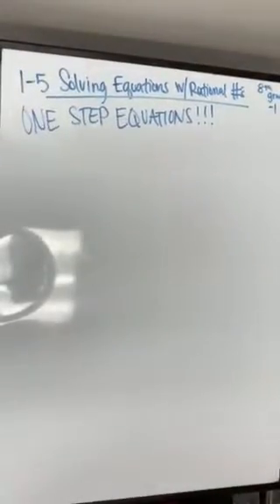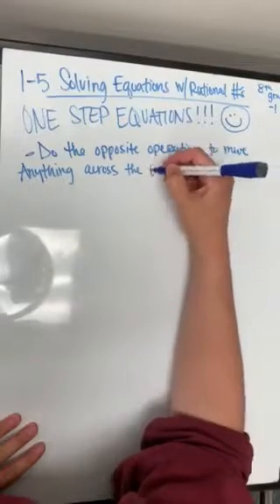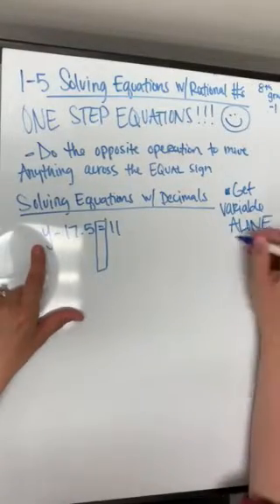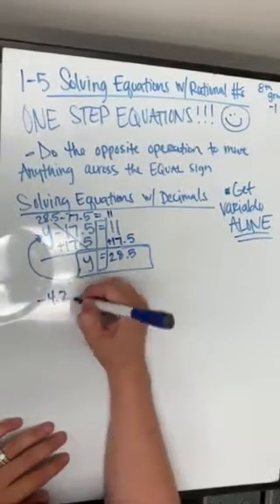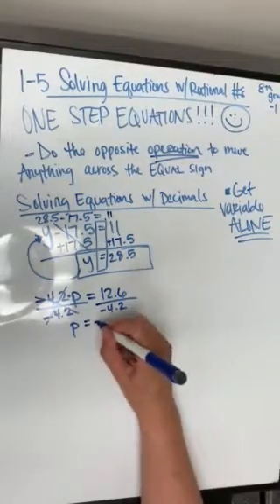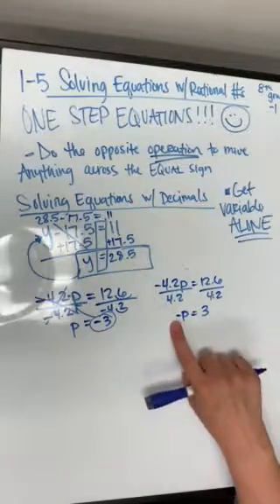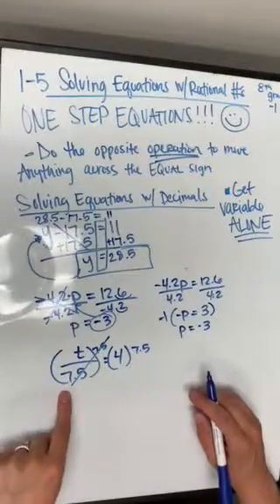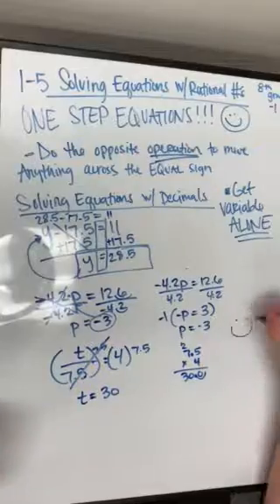Solving equations (8th grade)